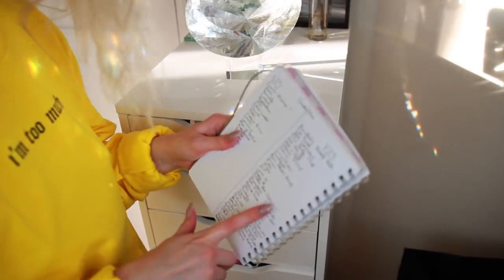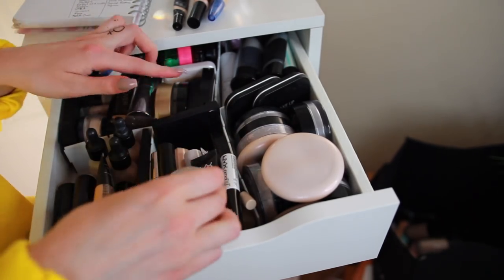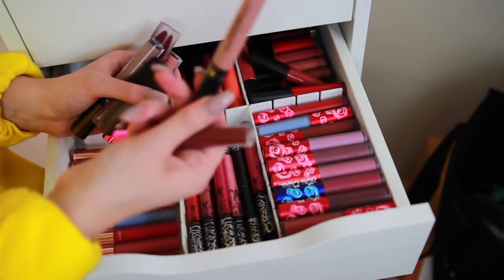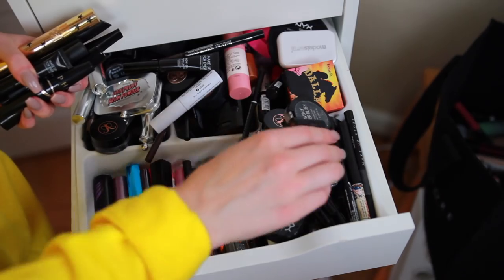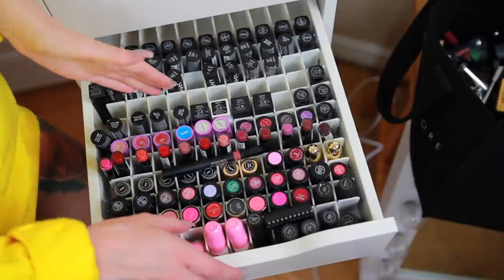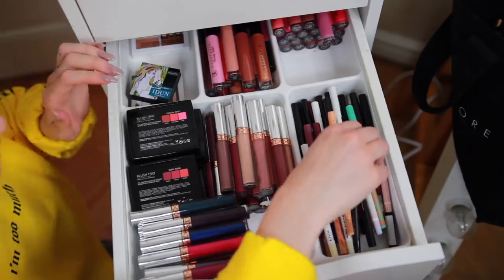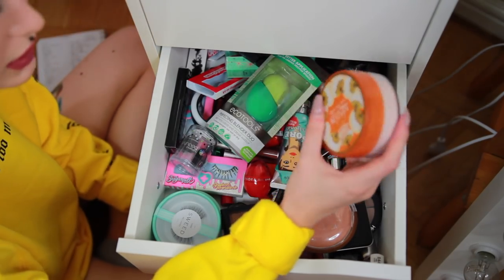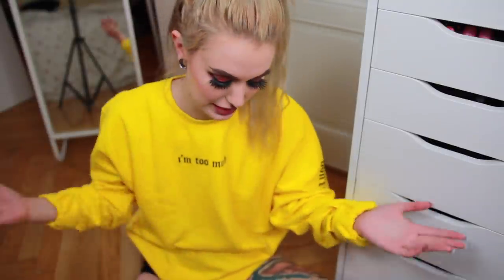Decluttering All My NON-CRUELTY FREE Makeup | Evelina Forsell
Code: EVELINA15

Code: EVA20

Camera I use: Canon EOS 600D